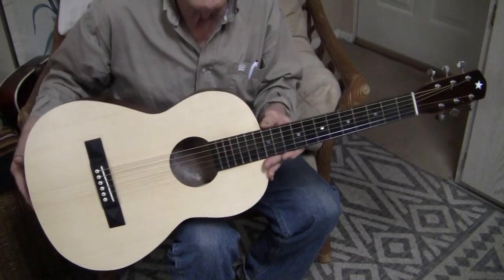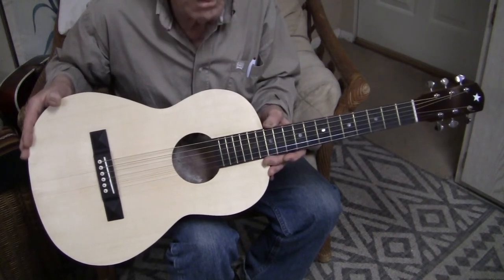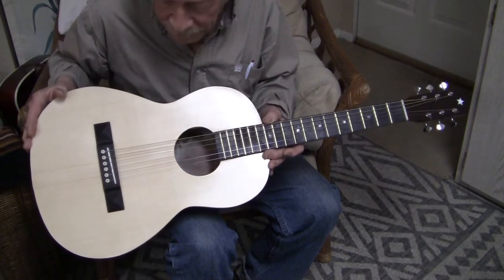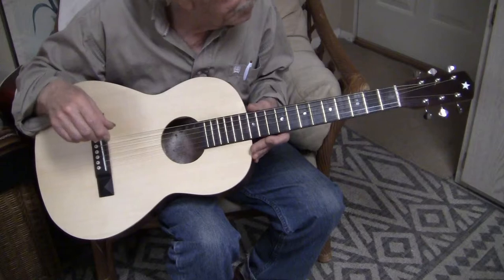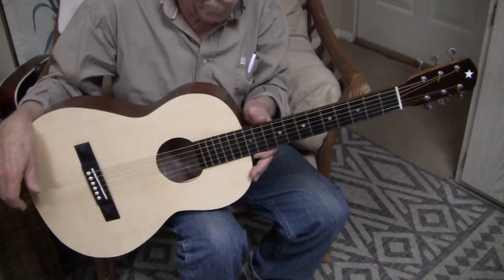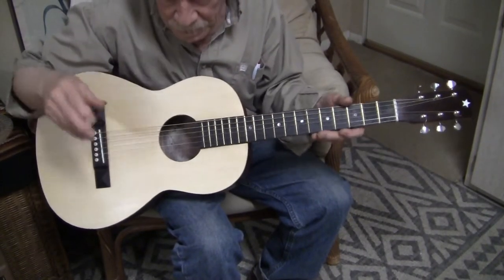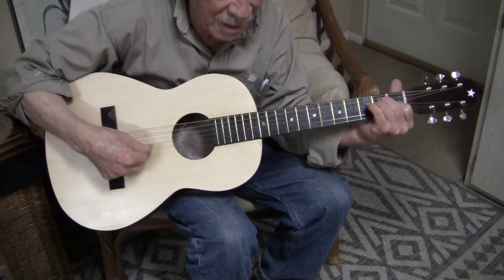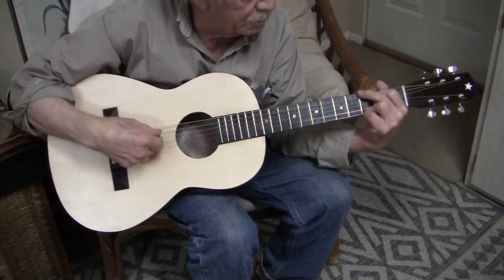DSL Terz Number 2 Demo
Near twin of #1 - but this one has a little nicer body. This is the loudest small guitar I know of - woof.